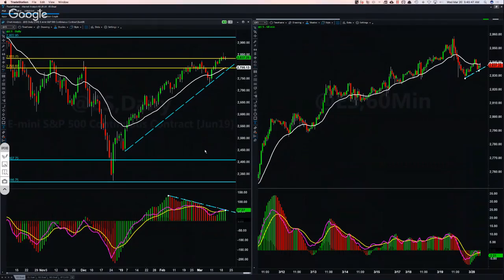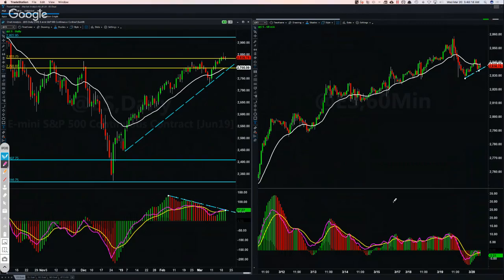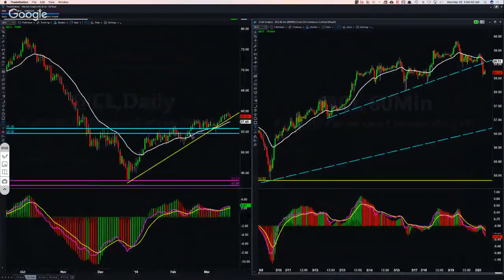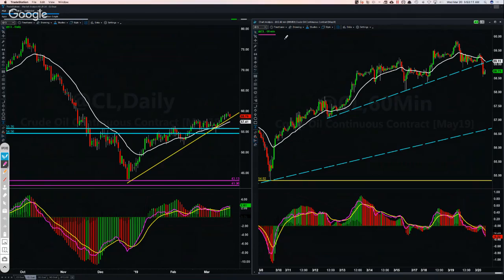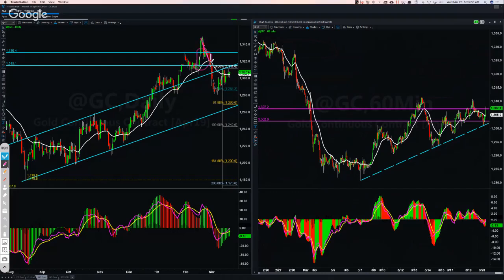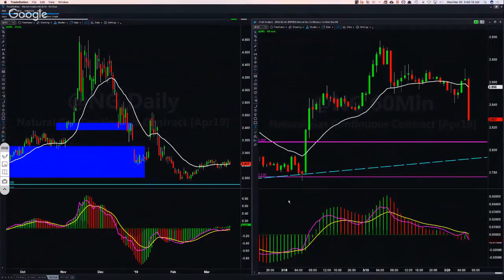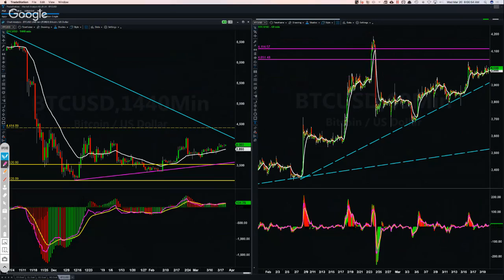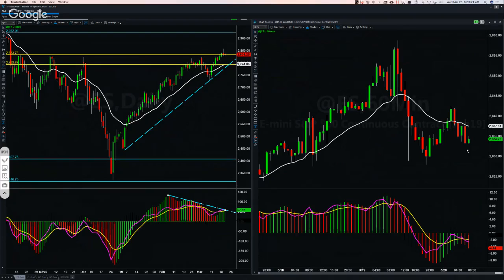Stock Navigators pre-market analysis, 03.20.19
Join Jonathan van Clute with Stock Navigators for this morning's pre-market analysis, 03.20.19